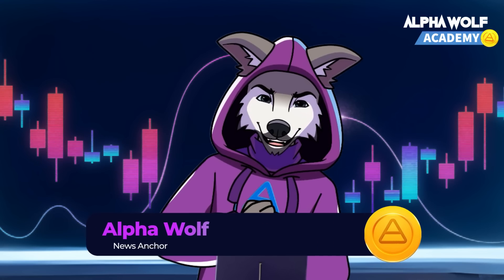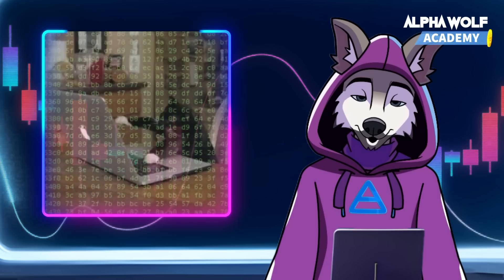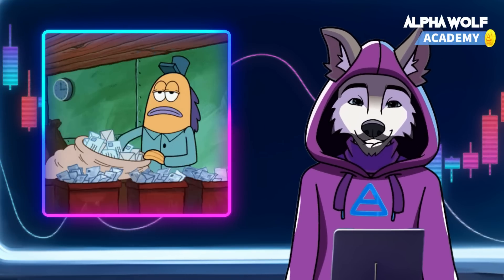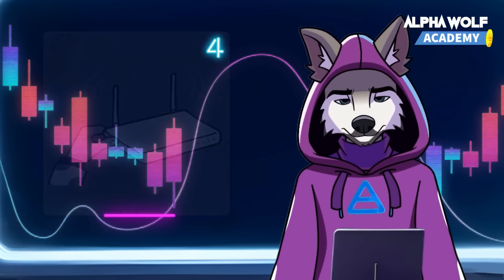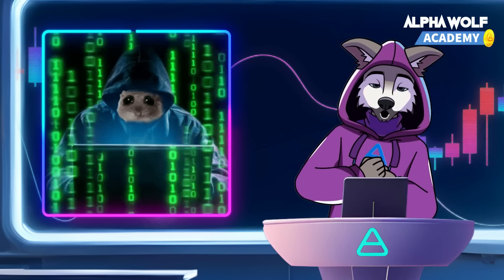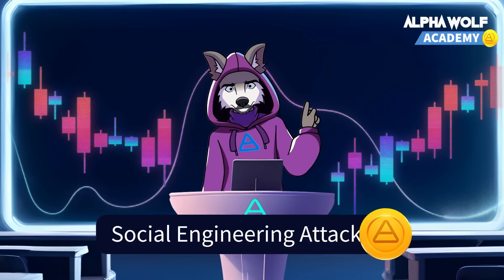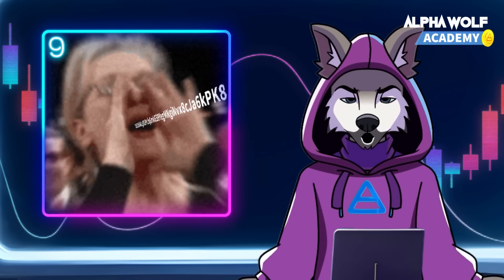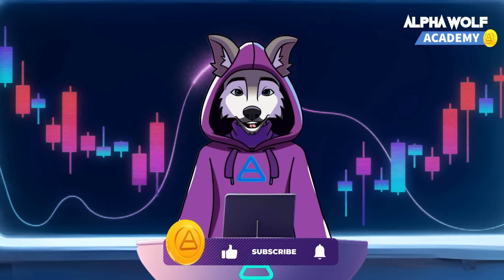Must-Know Cyber Attacks: Protect Your Crypto from MitM, SQL Injection & More 🔥🚀 Alpha Wolf Academy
🚨🚨🚨 DAILY SECRET HUNT 🚨🚨🚨
1. Watch this video carefully
2. Find numbers and collect a code
3. Enter a code in the game
4. Get 50.000 Alpha TON coins
The code is active only for the first 24 hours since the video was published!

🐺 Hey Wolves! Welcome back to Alpha TON Academy. We're back with part two of our series on cyberattacks in the crypto world. If you missed part one, check it out now! Today, we’re uncovering more cyber threats that could target your crypto den and how to defend against them.

The Dark World of Crypto: Part 1 -